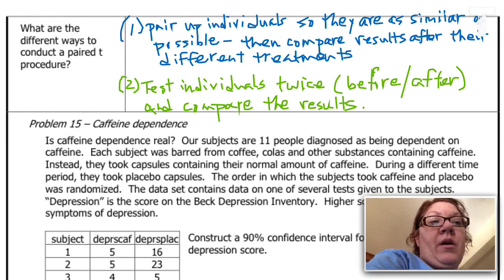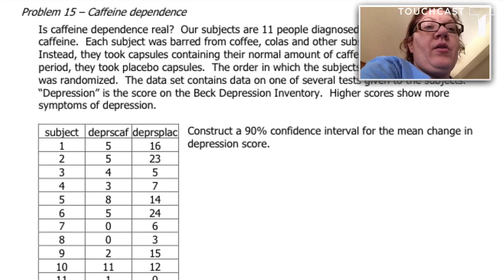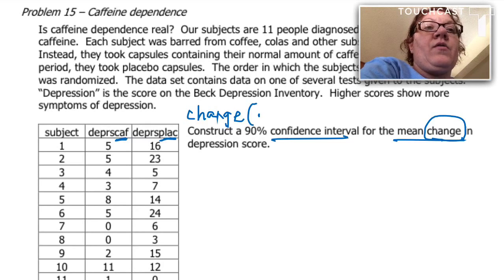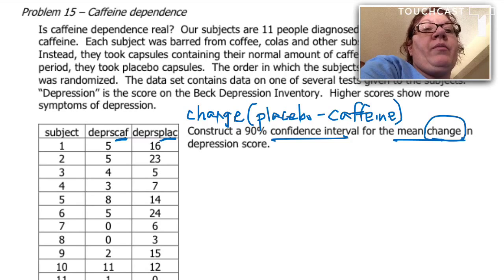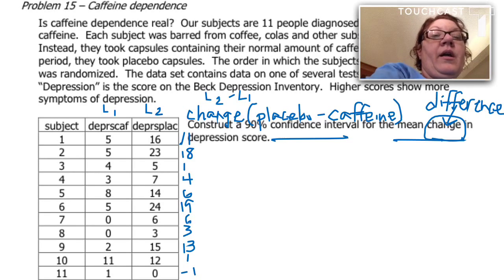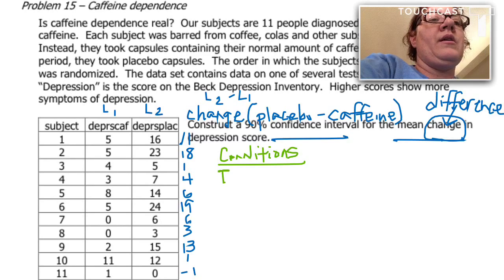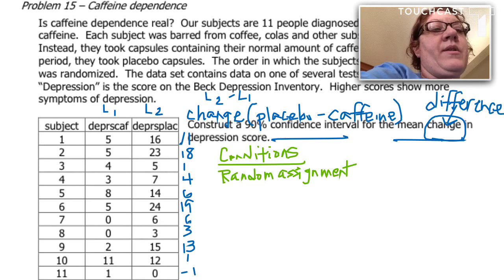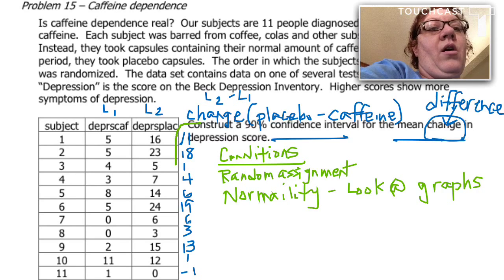pop means notes pt6